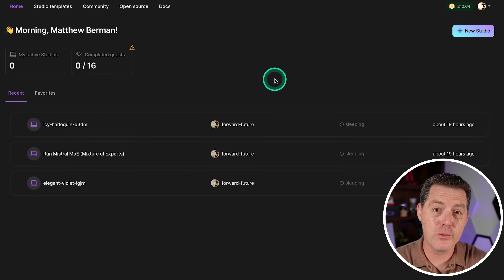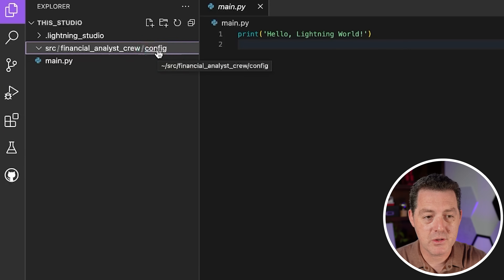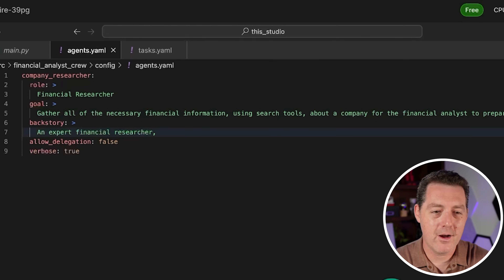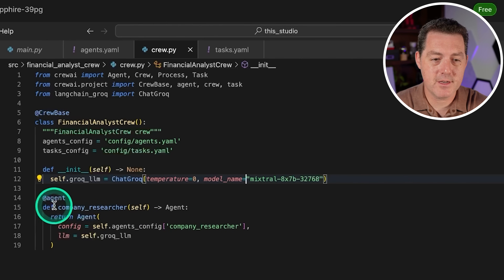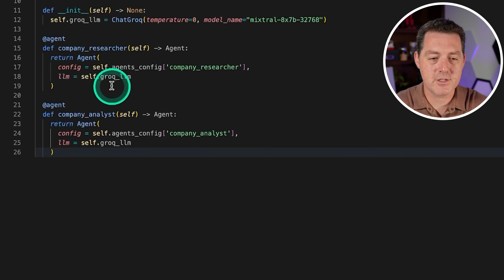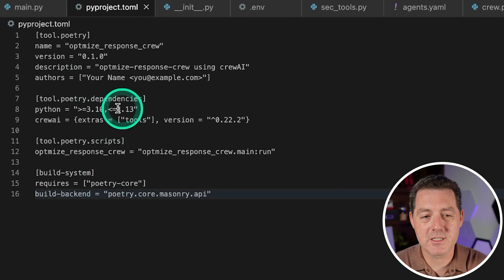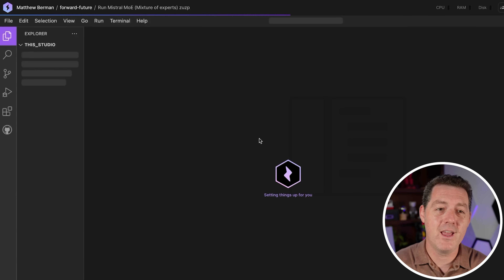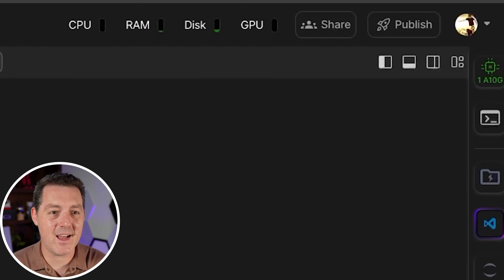The RIGHT WAY To Build AI Agents with CrewAI (BONUS: 100% Local)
This is the "golden path" for building AI Agents using CrewAI. If you follow this template, you'll be set up to use all upcoming features with CrewAI, such as an automatically created API for your agents.

Cloud IDE, Fine-tuning, Inference, Data Management and more!